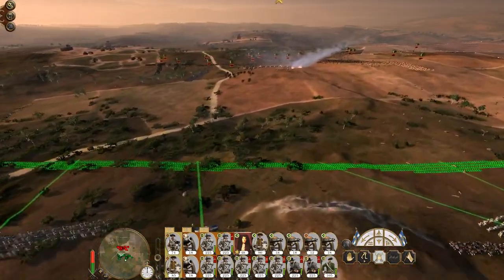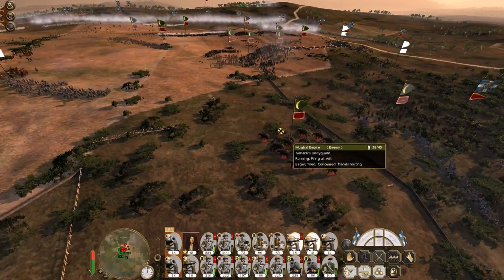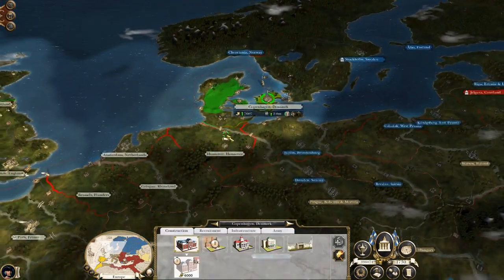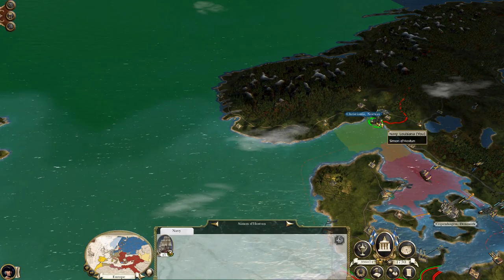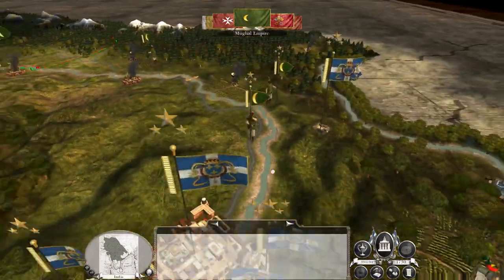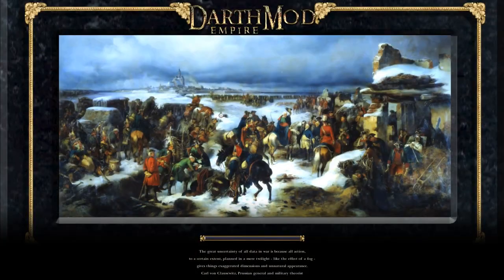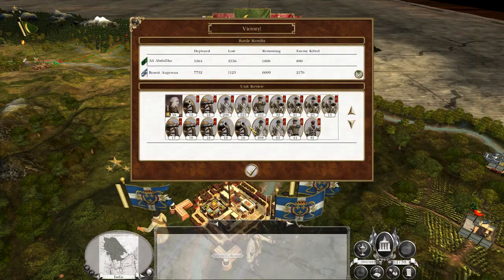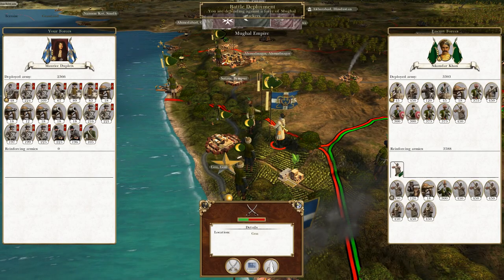Let's Play Empire Total War: DM - Louisiana #49 - They REALLY Want Bengal ...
Hey guys, welcome to the next episode of my Empire Total War Lets Play as Louisiana - our push up from southern India is interrupted with another incursion towards Bengal ... they really want Bengal!